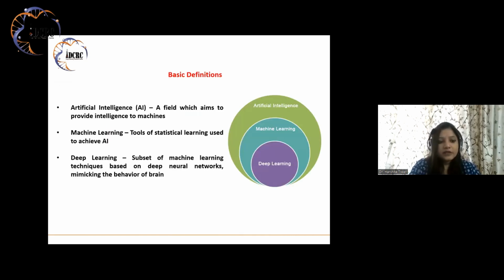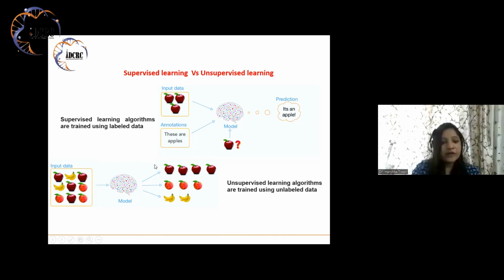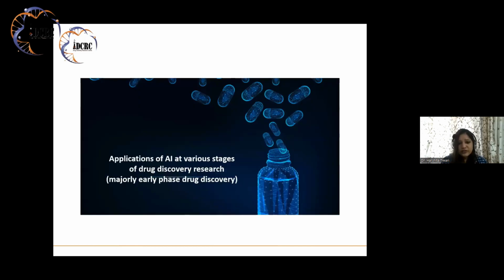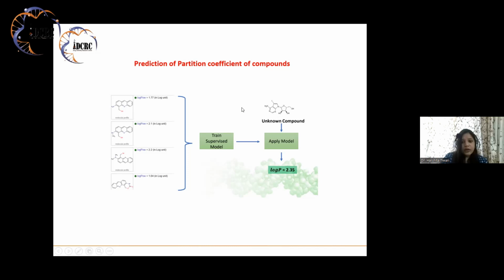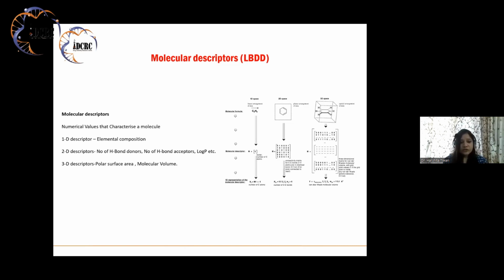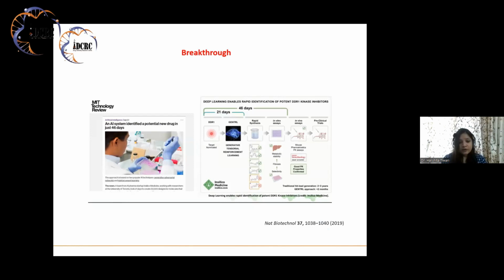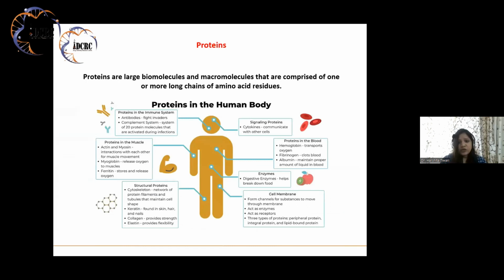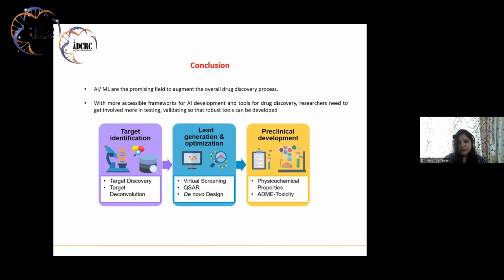Revolutionizing Drug Discovery: The Power of Machine Learning"-Part-II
Revolutionizing Drug Discovery: The Power of Machine Learning"
Dr. Harshita Tiwari, PhD, Computational Research Scientist Drug Chemistry Research Centre (DCRC Labs), Indore, Madhya Pradesh, India